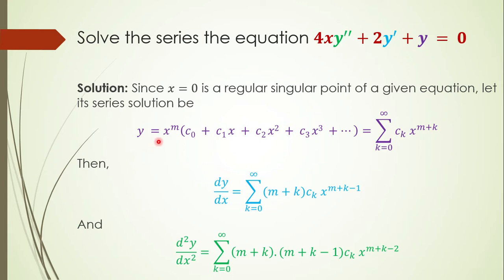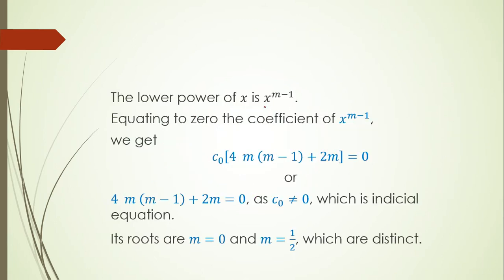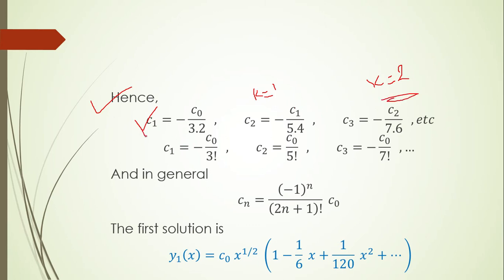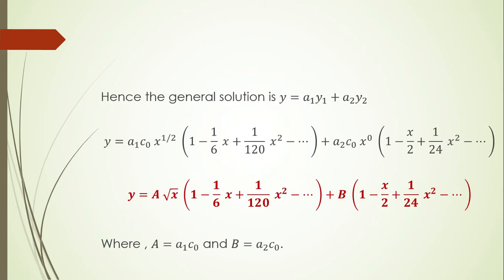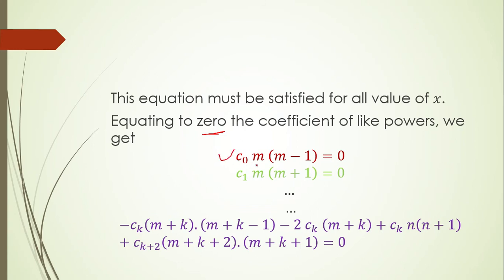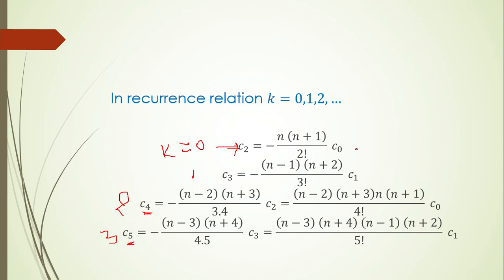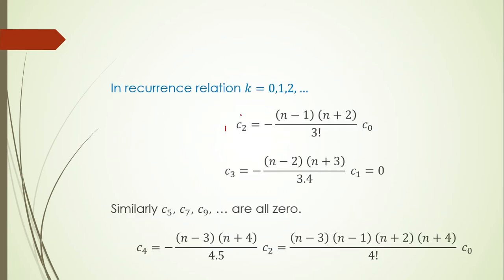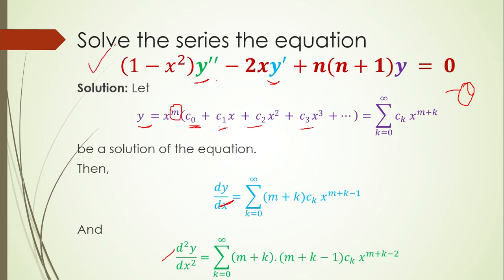Solve Differential equation by Series Solution Method, Part - II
Differential Equation
Ordinary Differential Equation
Series Solution Method